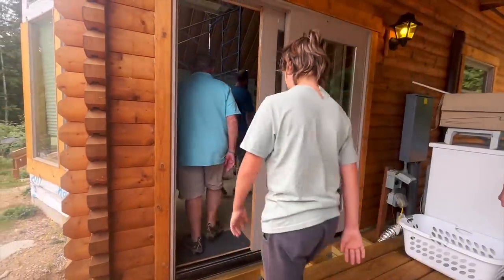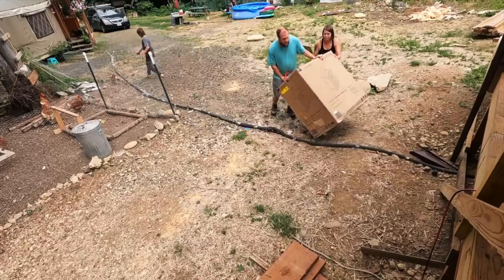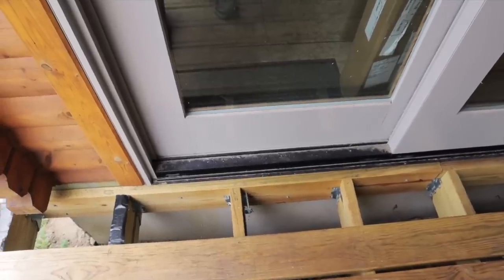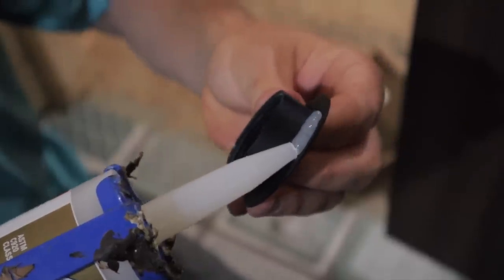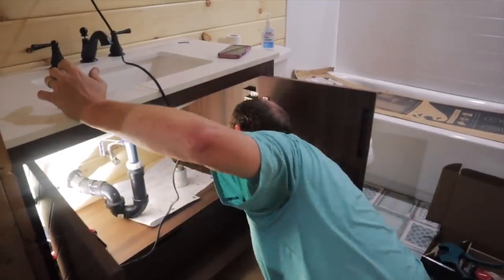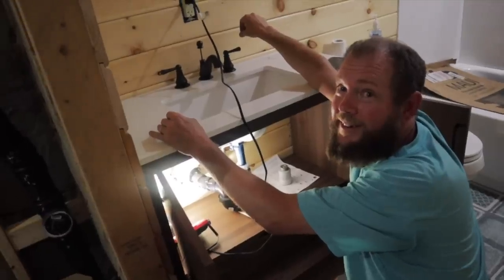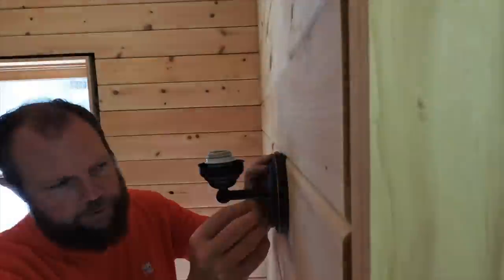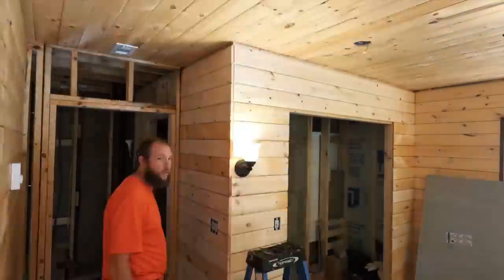TRANSFORMING our BATHROOM in ONE DAY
If you enjoy our content, please consider becoming a patron and supporting us on this journey.  You'll receive bonus content and get to follow along with our build in REAL TIME.

There are things you take for granted in your day to day life until they are gone.  For us, one of those things has been a place to wash your hands that is RIGHT BY your toilet.

We’ve been living for 2 years with our outhouse so that meant, hand sanitizer and then a walk back to our trailer where you could get a true hand wash in.

Well, those days are officially behind us! We’re putting in our bathroom vanity, and we are stoked to have the luxury of a space to wash your hands that is right by the toilet.

Follow along as we transform the look and function of our bathroom in our log cabin kit home.

Unfortunately, COVID-19 put a delay on our cabin kit being produced and delivered in the time frame we had originally planned.  While we could have just waited it out and pushed back starting on the build of our home, we decided to shift gears and change our course for the time being.  We purchased a 30 foot yurt, and will be setting it up as additional living space when we begin to build our cabin.

In the summer of 2021, we FINALLY moved to the Hood Canal so we could start the build of our future home.  While we are building our home, we are living in a camper trailer and the yurt that we built in the summer of 2020.  We hope to have our cabin kit home built by the end of 2023.  Just my husband and I are building the house.  We get help here and there from friends along the way and we do plan to get help on the roof but other than that we are doing it all on our own.